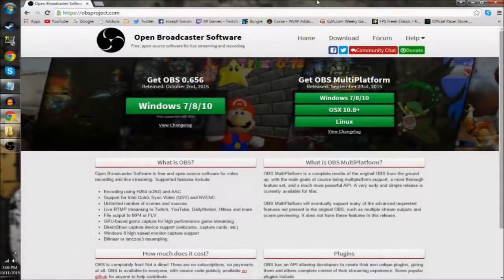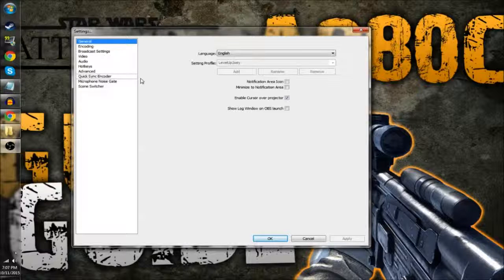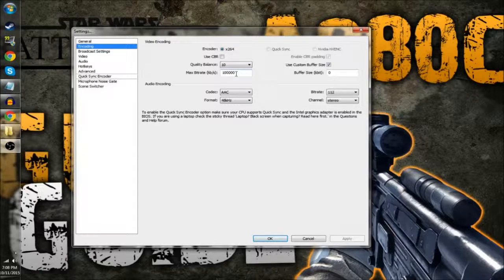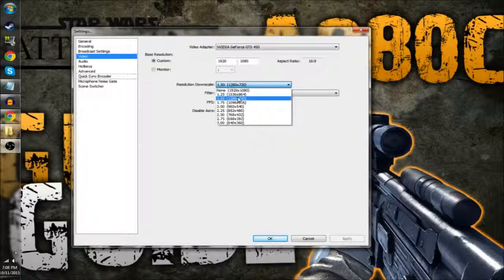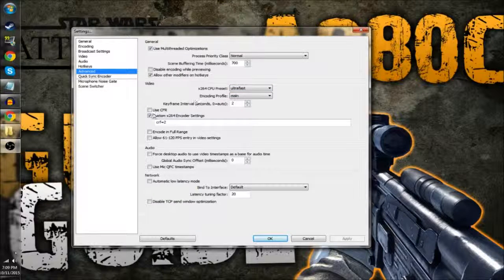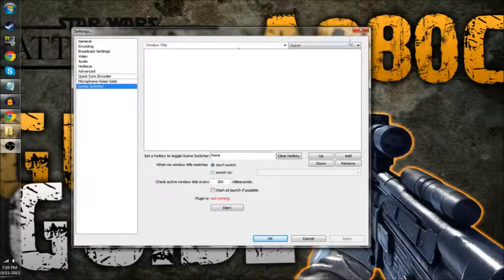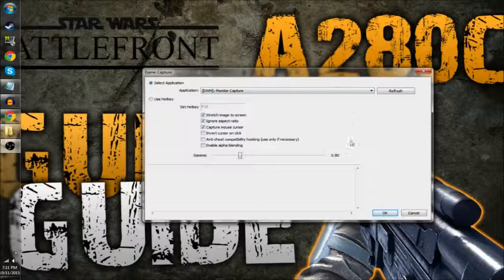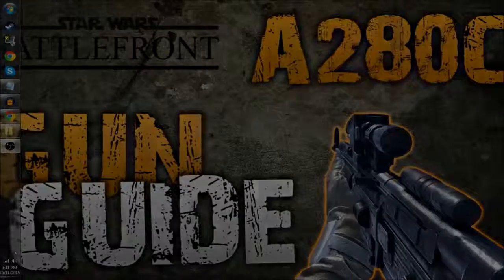How to Make OBS Work -Fix Laggy Recording and Freezing (OBS Tutorial)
What do you guys think? Did this help you?